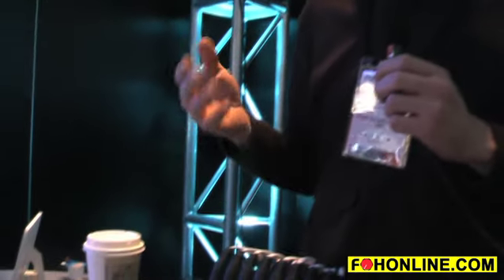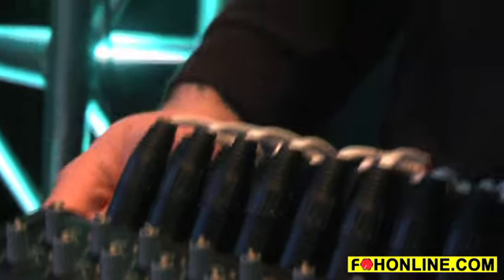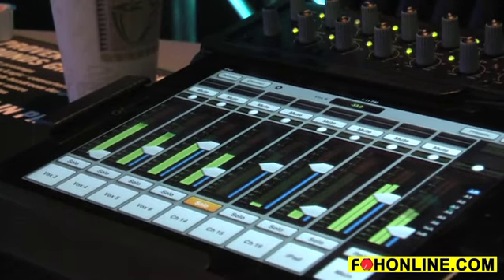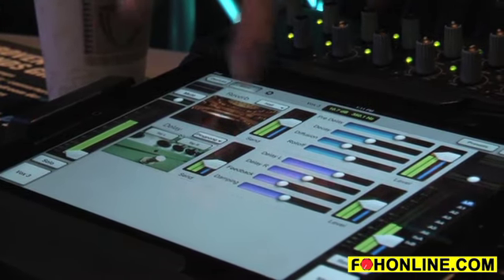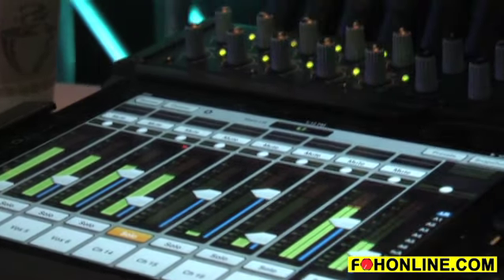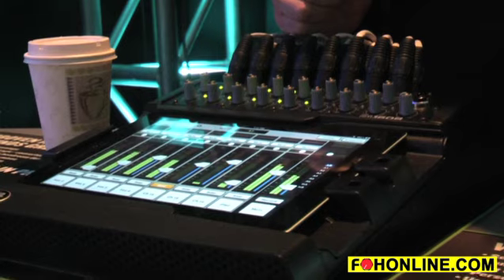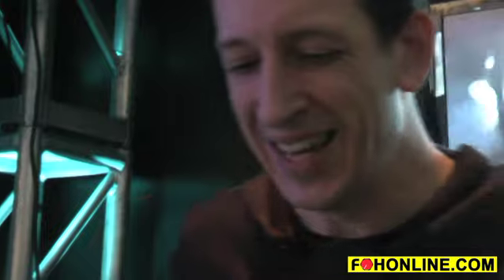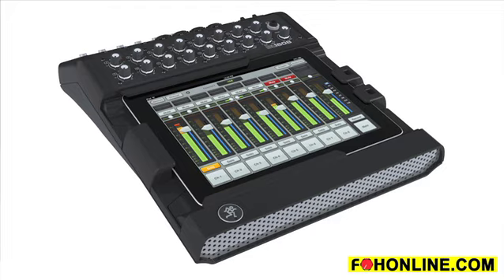Mackie DL1608 Digital Live Sound Mixer - FOH TV Video Demo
John Boudreau from Mackie demos the new DL1608 iPad-enabled live audio / sound reinforcement digital mixer for FOH / Front of House magazine editor George Petersen.